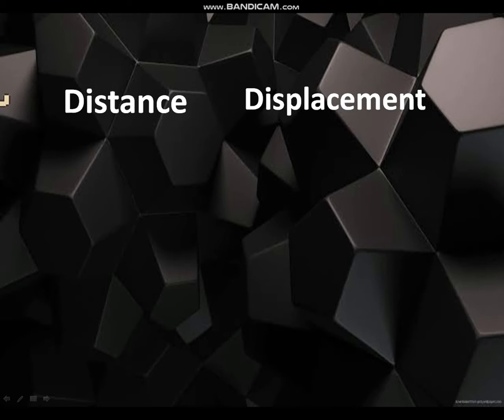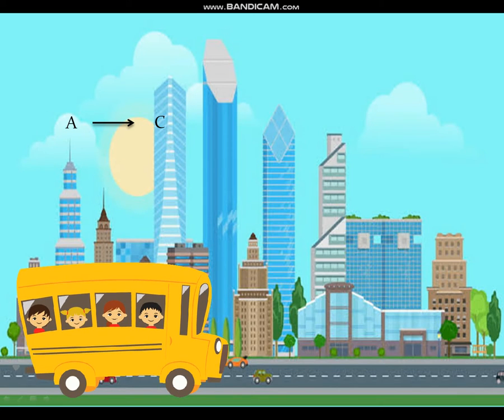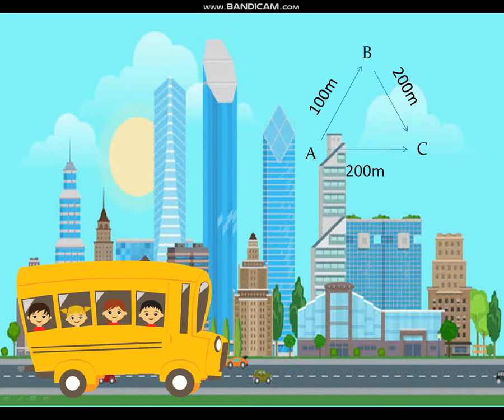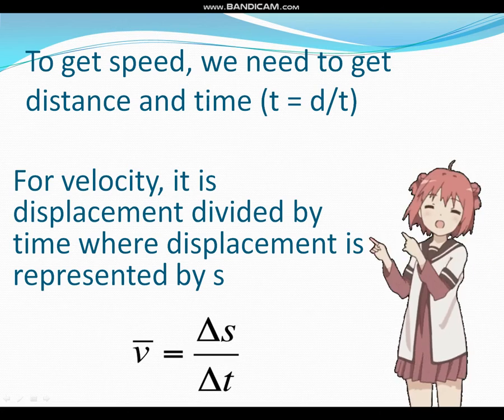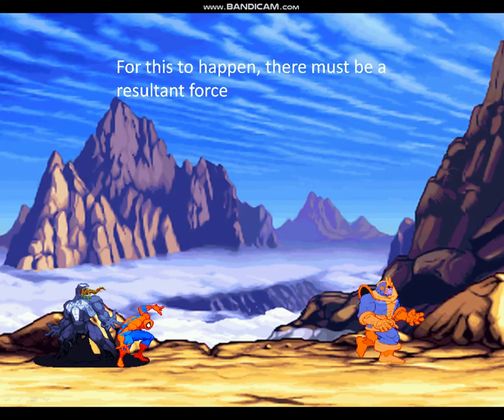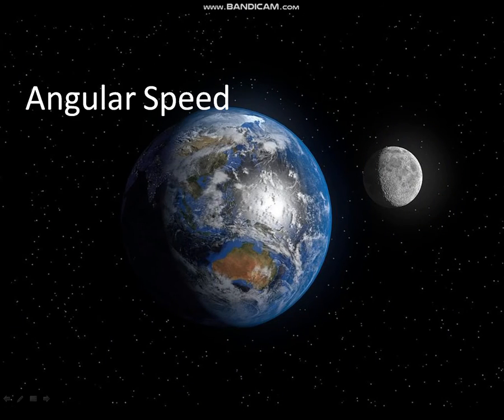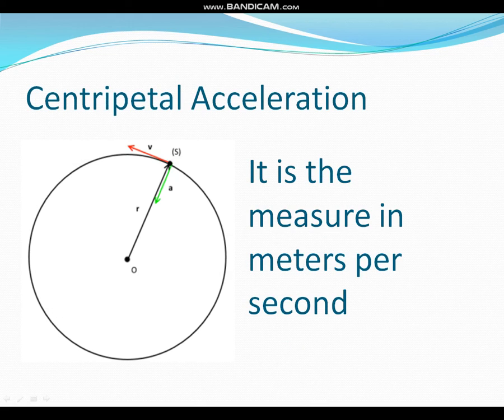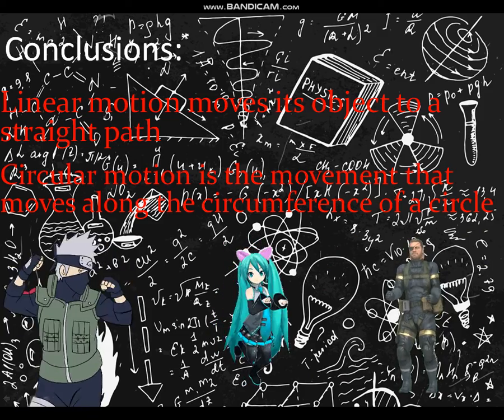Linear and Circular Motion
Ysidoro